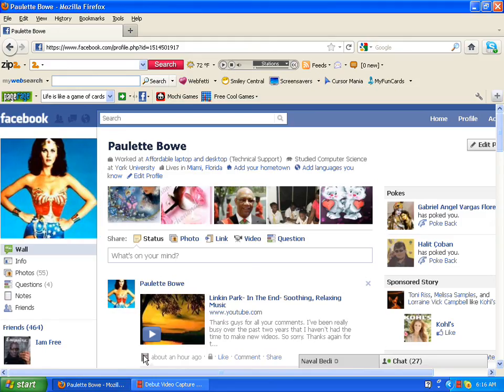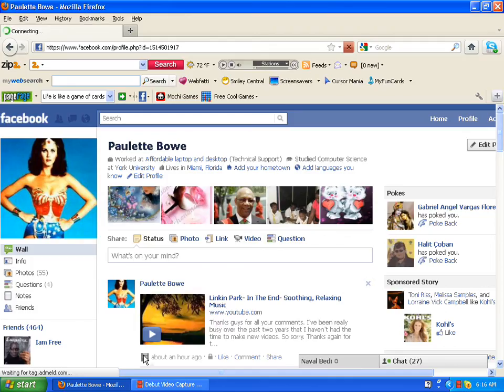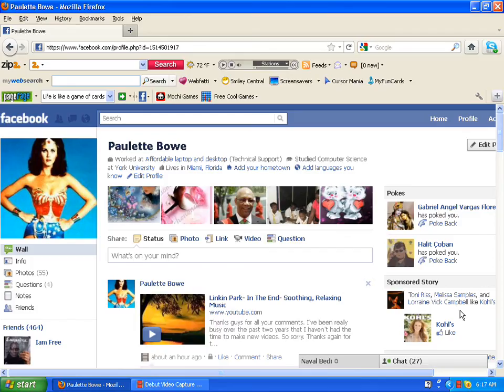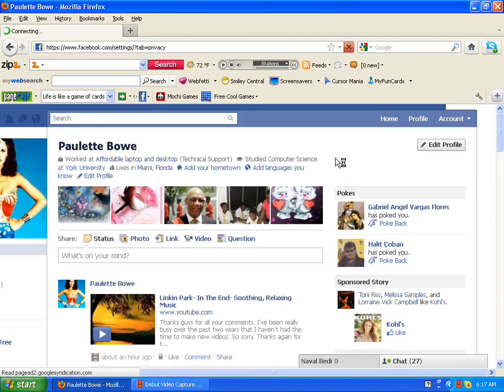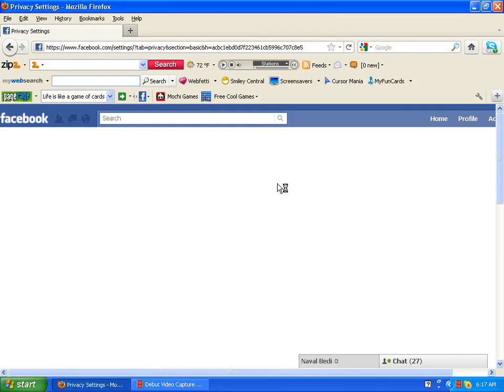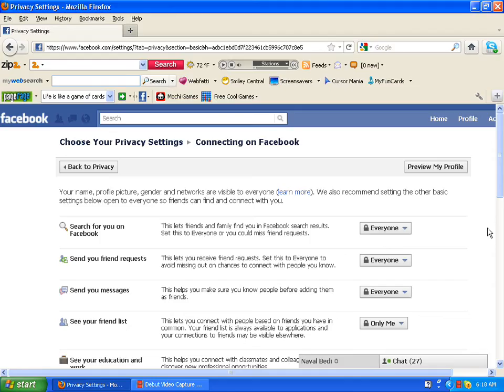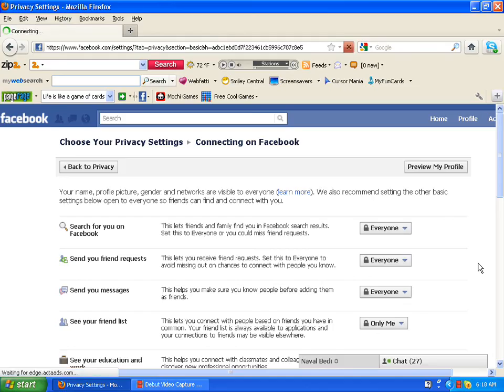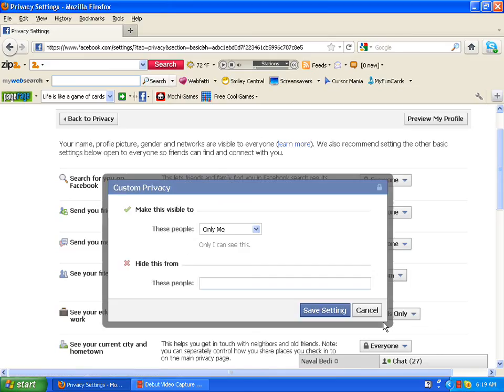hiding friend list